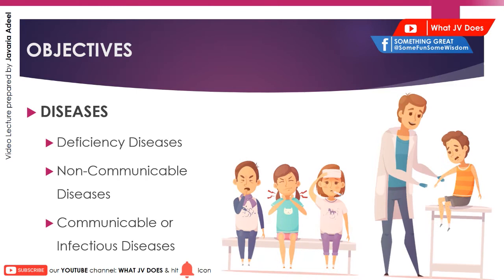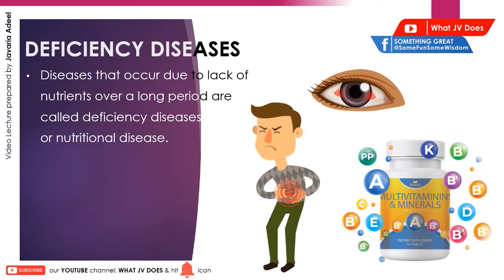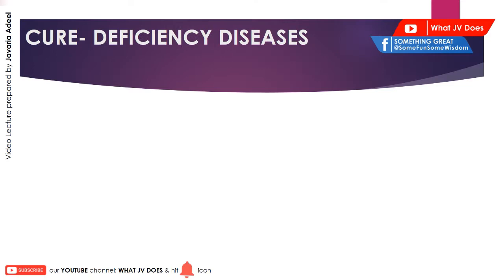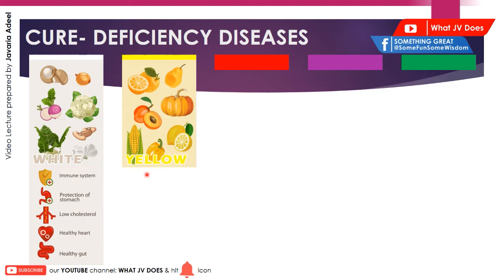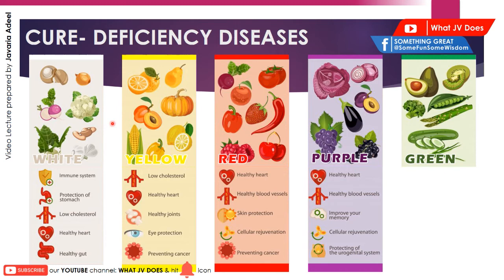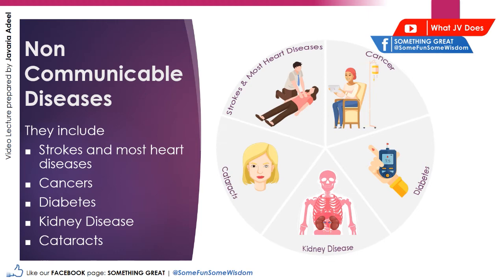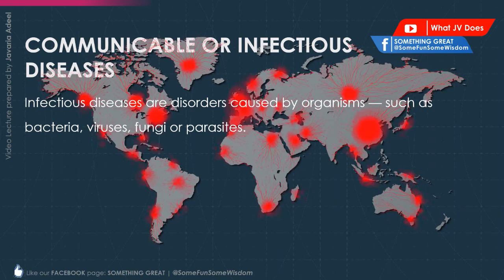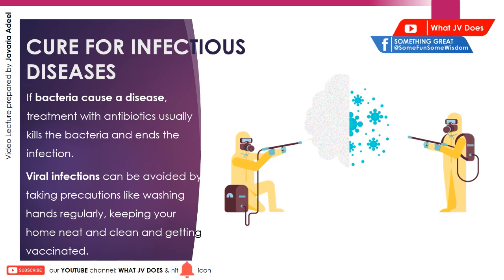MicroOrganism Health & Disease | Lecture 5 | Oxford Primary Science | Nicholas Horsburgh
Lecture on Chapter MicroOrganisms. Health and Disease from New Oxford Primary Science (3rd Edition) by Nicholas Horsburgh.